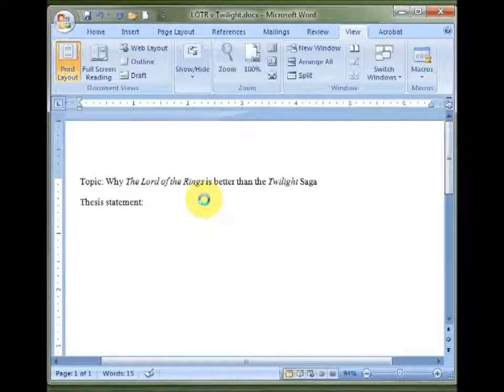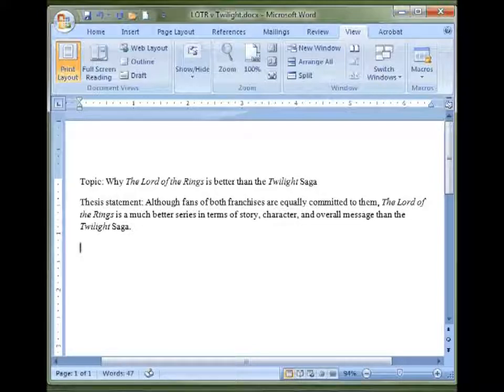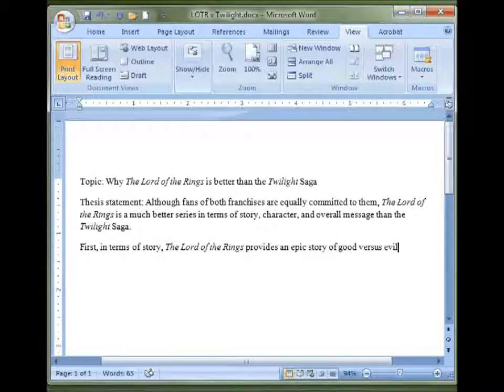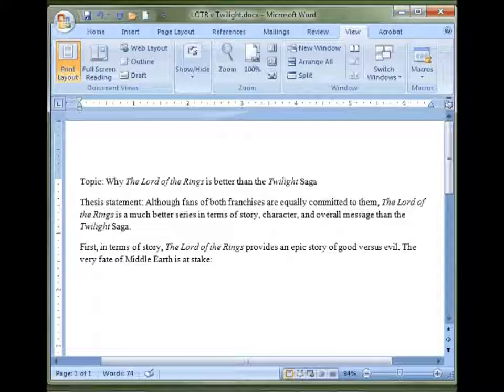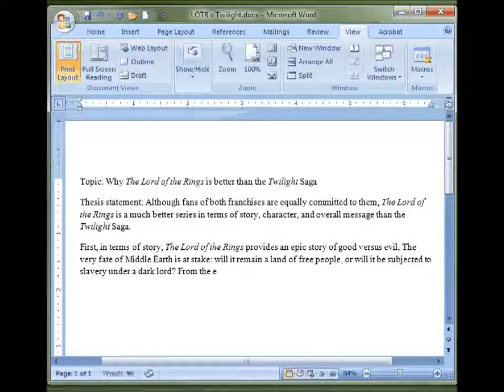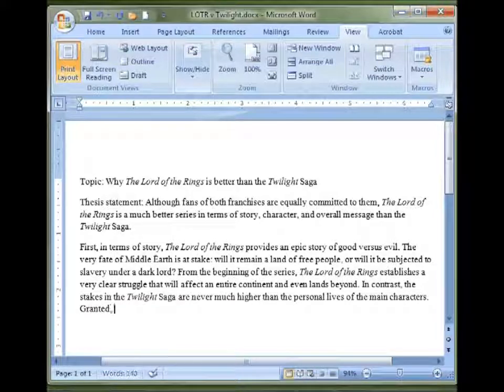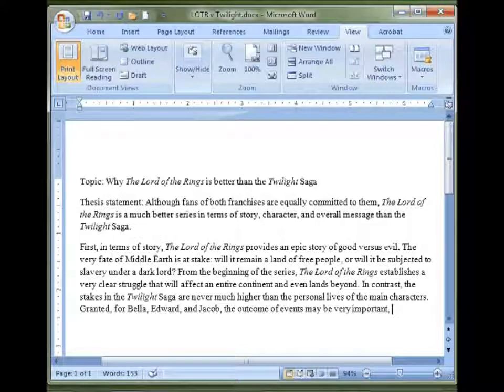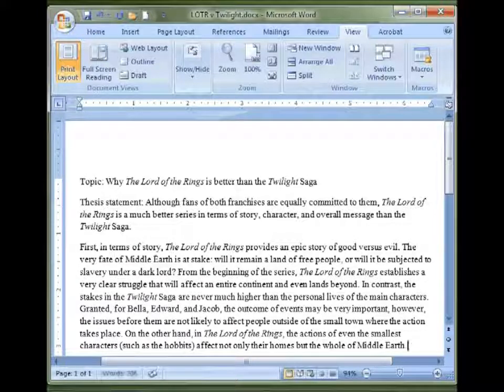Writing a Persuasive Essay The First Body Paragraph